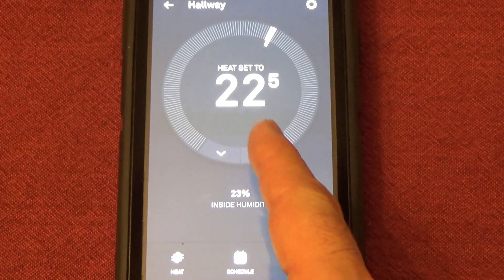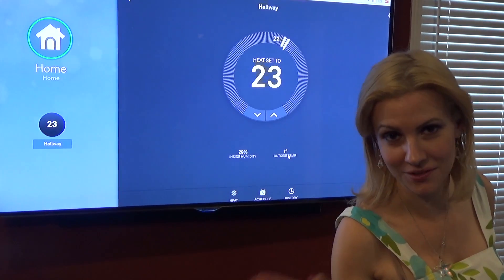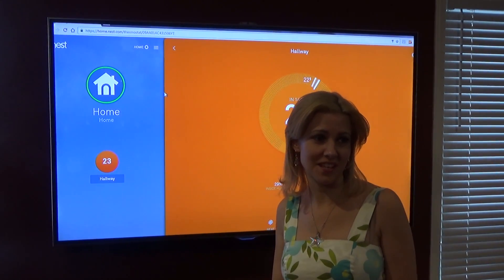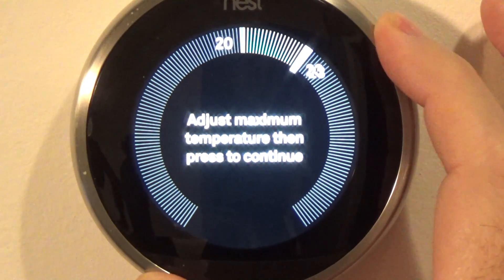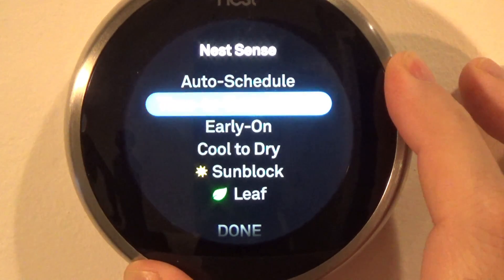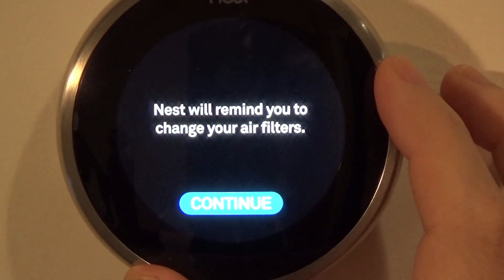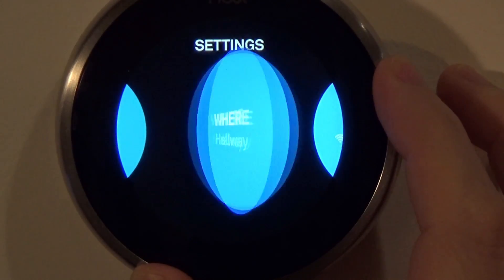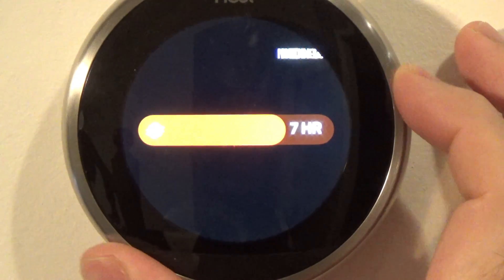Nest Learning Thermostat Review Install and Setup for Smart Home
This is a review on the 3rd generation Nest learning thermostat.  The nest thermostat is a learning thermostat, and we show you the install and setup in your Smart Home.

Nest Learning Thermostat

The Nest Thermostat is great in learning at the temperature you like.  It will catch on after a few days and create a personalized schedule for you. That’s how the Nest thermostat saves energy.

The Nest thermostat can save on energy that eventually it will pay for itself.  To save even more turn it to show the Eco leaf.

The Nest thermostat 4th generation is coming soon. We can’t wait to do a review on the 4th generation Nest learning thermostat.

Nest even turns itself down when you leave the house. You can even control the nest thermostat from anywhere by using your phone.  I can control it with the Nest App or our SmartThings Hub.

In the Nest App you can see how much energy the Nest Thermostat used every day, and how to use less.

Nest Learning Thermostat Review
How to install Nest Learning Thermostat
Learning Thermostat setup and review
3rd generation Nest learning thermostat
Nest thermostat 4th generation review and setup